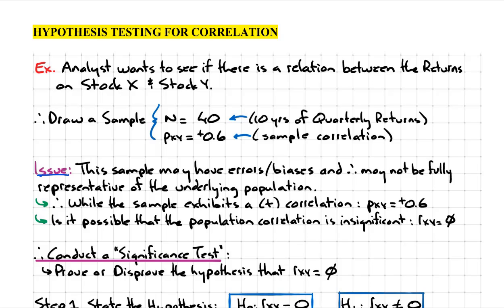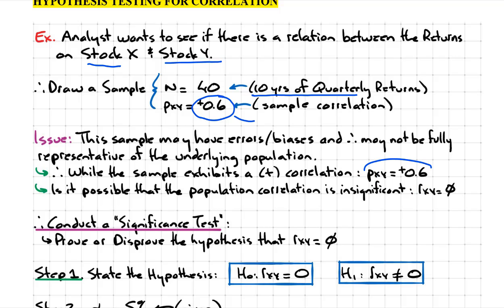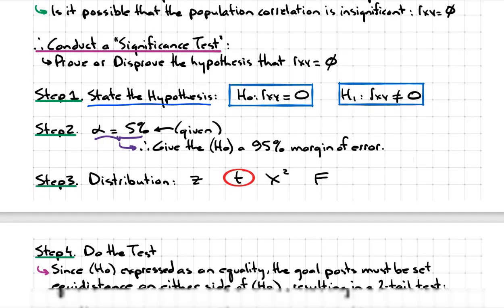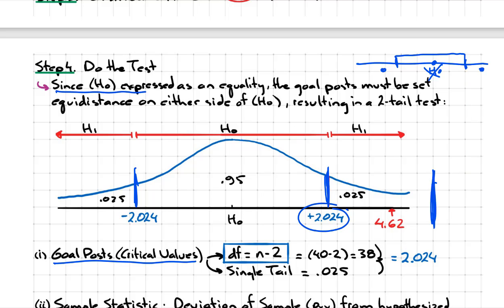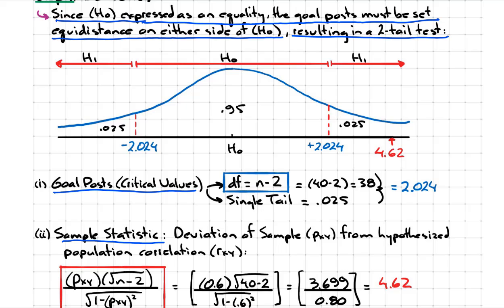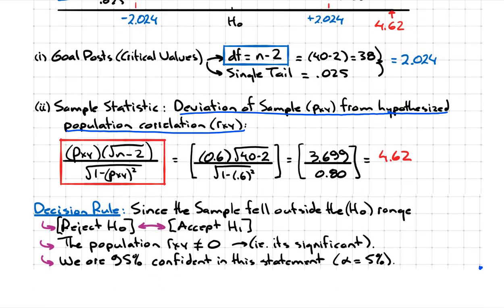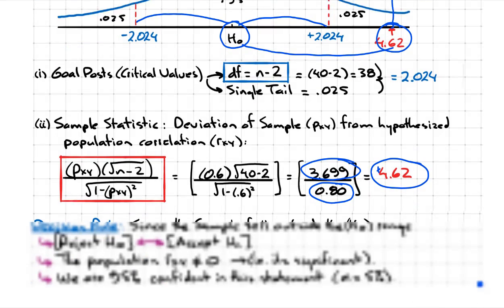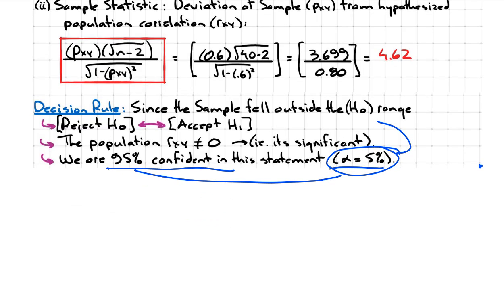2022 Level 1 CFA: Ch.6 Hypothesis Testing (Part 11)